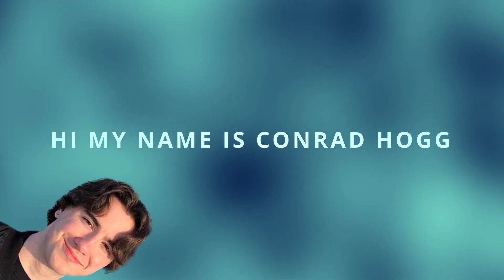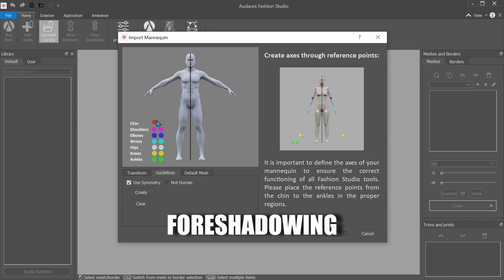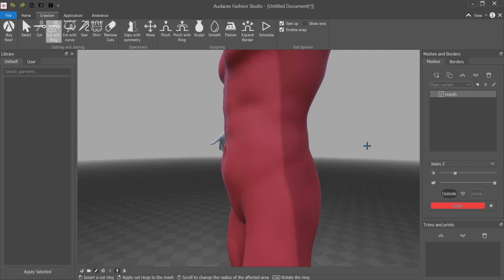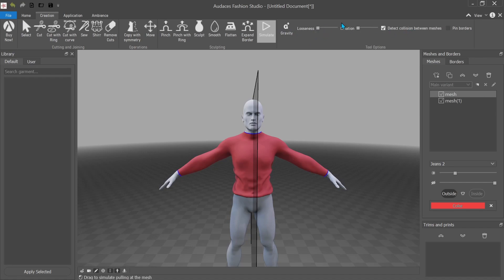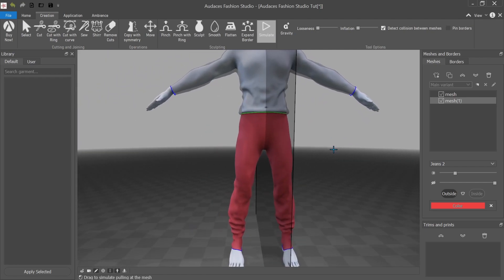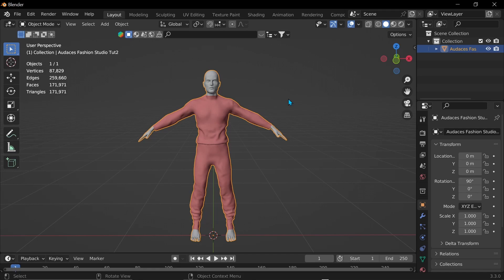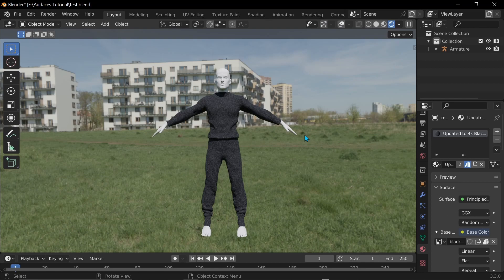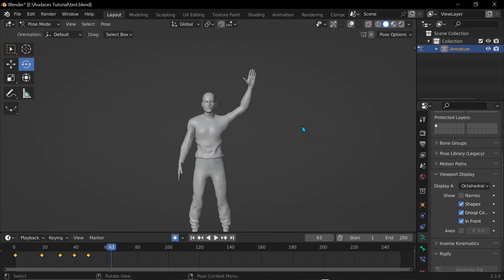How to make 3D clothes in seconds with Audaces Fashion Studio | 3D Tutorial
On this tutorial, we partnered with ​⁠@Deus_EXP to show you how to make 3D clothing easily and quickly with Audaces Fashion Studio!